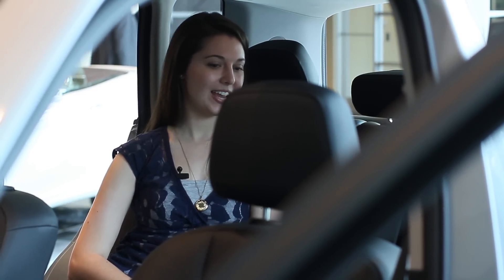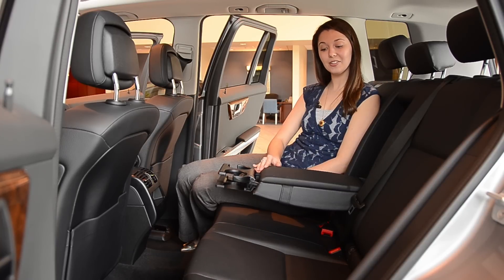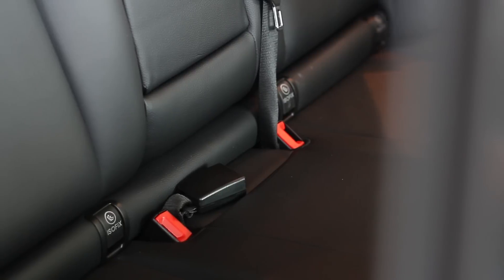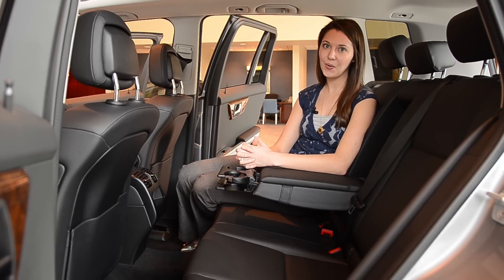Camille introduces the 2013 Mercedes-Benz GLK 350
Check out the bold new styling and aggressive refinement of the all-new 2013 Mercedes-Benz GLK 350. Camille walks us through the recent changes on performance, styling, comfort and convenience. Several available here at Mercedes-Benz of Buckhead.